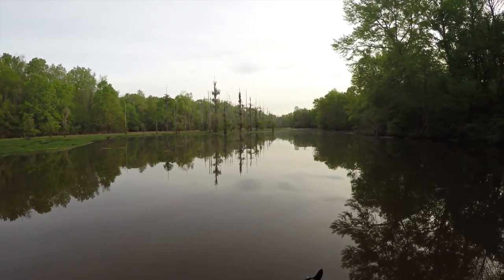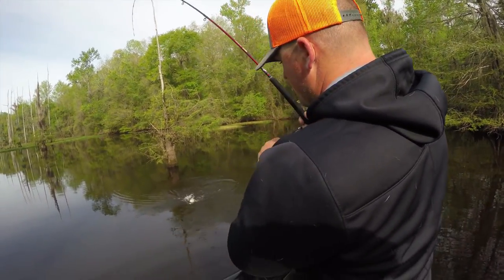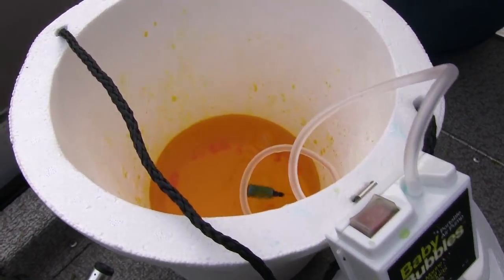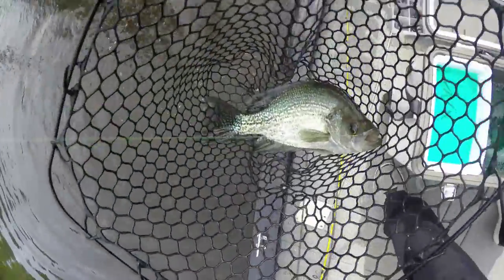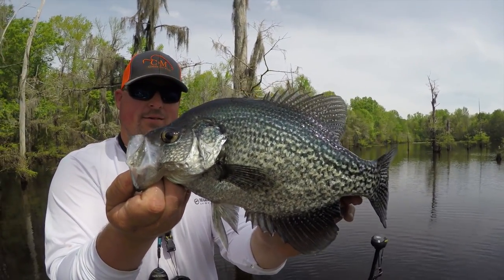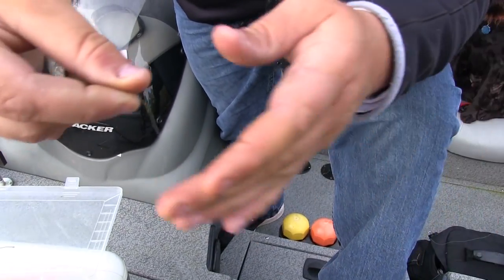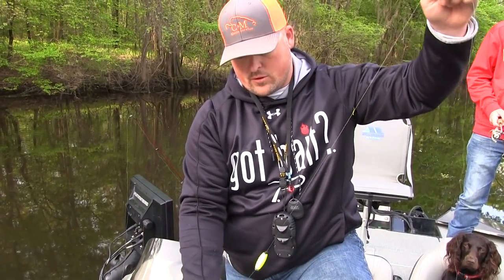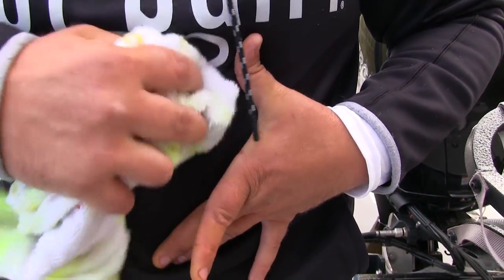Alabama River Crappie Fishing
The Alabama River is one of the most prolific crappie fisheries in the South. In this episode of Pautzke Outdoors we teamed up with Eric Cagle of C&M Guide Service and armed with live Gold and Chartreuse Fire Dye minnows caught big slabs while fishing near Montgomery.

To Book a Guide Trip with C&M Guide Service Please